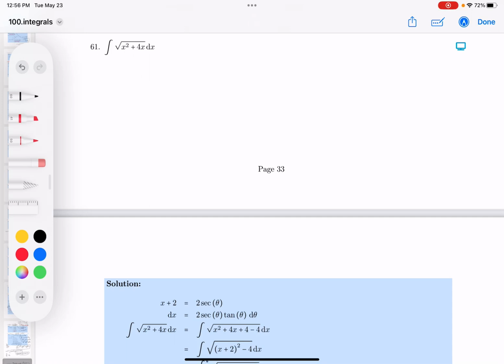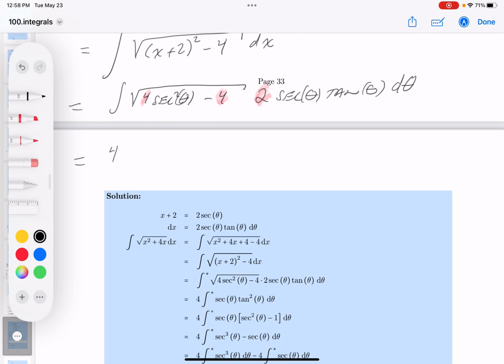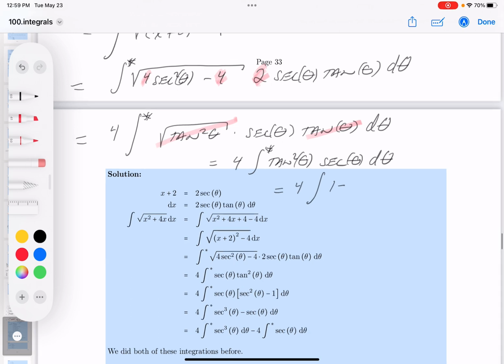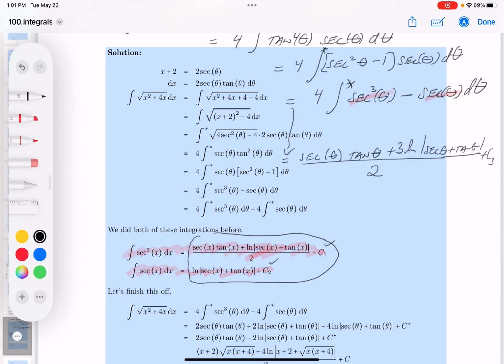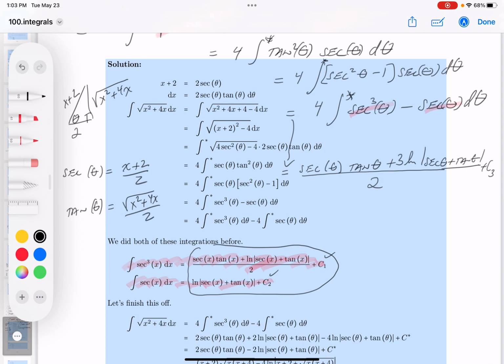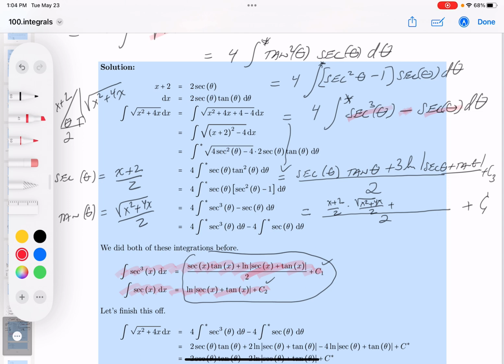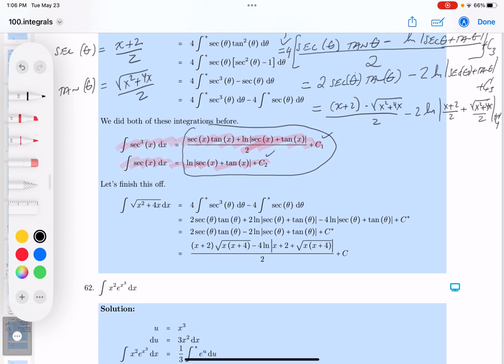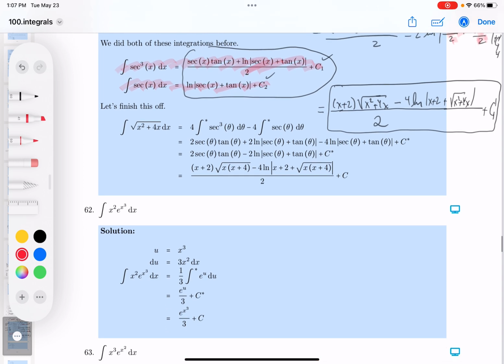mth 122 bprp integrals 061